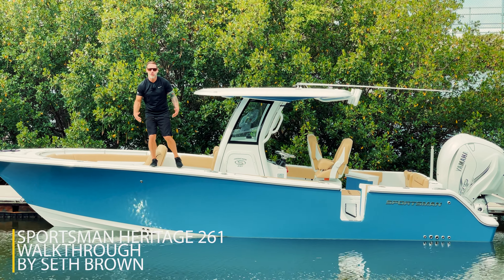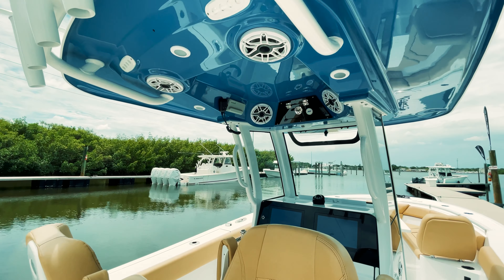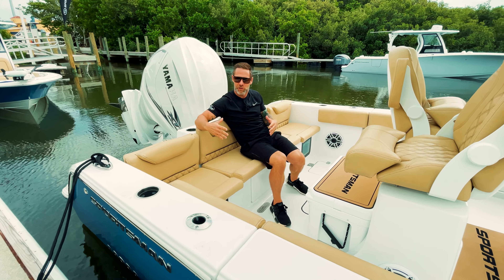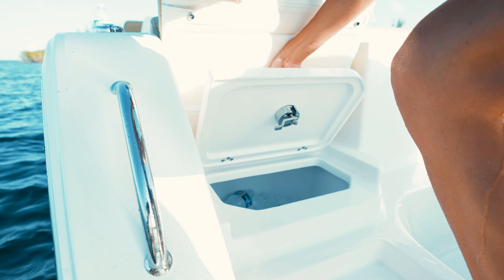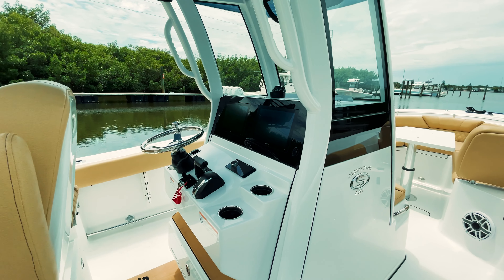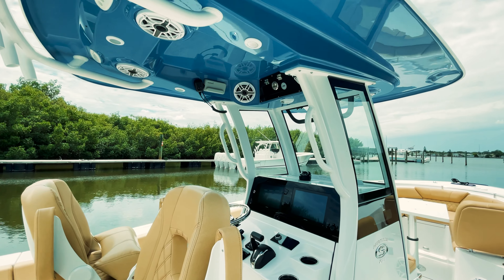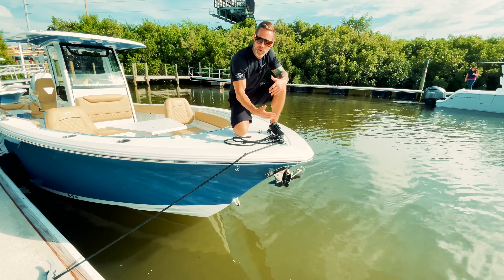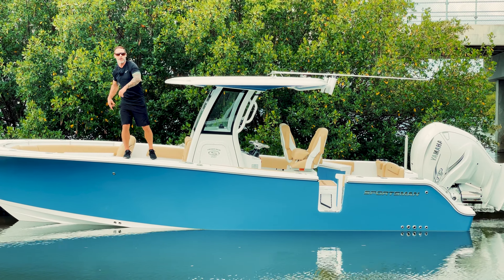2022 HERITAGE 261 WALKTHROUGH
ALL-FAMILY. ALL-CRUISING. ALL-FUN.

The Heritage 261 defines a new class of family-focused water-centric all-fun boats. Whether you like spending time on the water, in the water or around the water, the all-new Heritage 261 has you covered. The water-centric views in sandbar mode will captivate your heart and is guaranteed to produce some incredible family memories for years to come. The layout includes deep U-Shaped seating at the bow with an electronically actuated table, edge-to-edge seating at the back for up to 5, dual side entry doors that open 180-degrees, dual transom walkthrough doors that flip to offer aft-facing seating, sandbar cooler accessible from outside the boat, dual boarding ladders, swiveling captain's chairs and so much more. Walking through the features on this boat will have you thinking "they thought of everything."